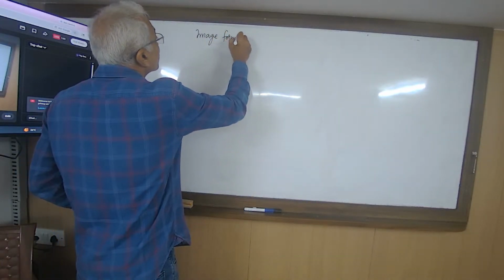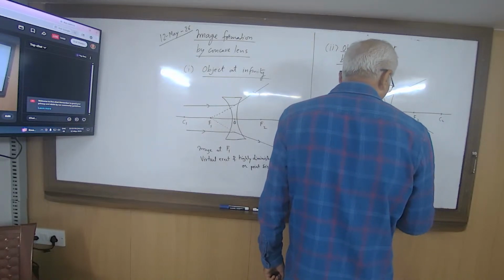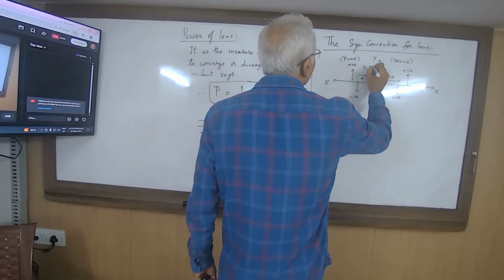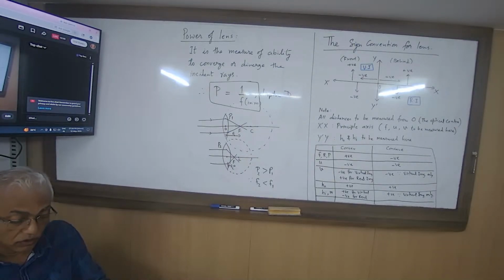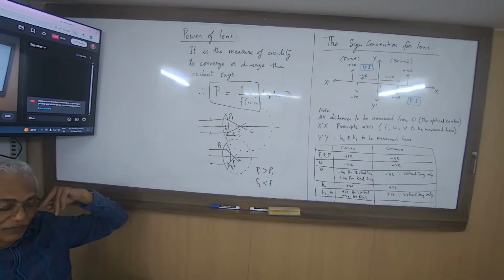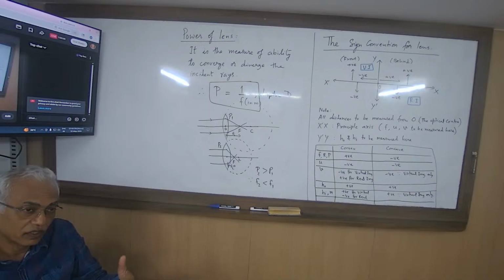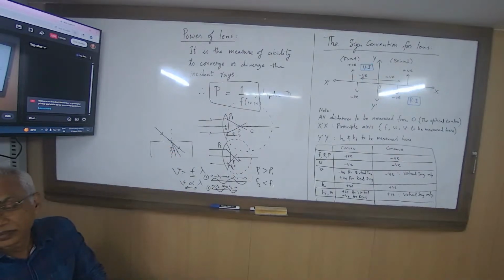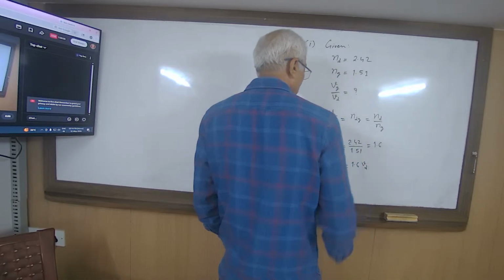KHR27(2) - X CBSE PHYSICS US - 12/05/2026 -CH 01 Light-Reflection And Refraction.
📚 Universal Tutorials – Online Lecture (Raw Recording) 🎥

This is the raw recording of the online lecture conducted for the students of Universal Tutorials. The session focuses on concept clarity, exam-oriented preparation, and helping students strengthen their understanding of the subject.

🔹 About the Lecture:
• Live online class conducted by experienced faculty
• Concept-based explanation for better understanding
• Helpful for revision and exam preparation
• Suitable for students enrolled with Universal Tutorials

🎯 Our goal is to provide quality education, strong fundamentals, and consistent academic support to help students achieve excellent results.

📌 Note: This is a raw lecture recording, so minor background sounds or pauses may be present as it is captured directly from the live online session.
🌐Universal Tutorials.
Empowering students since 1998 ✨